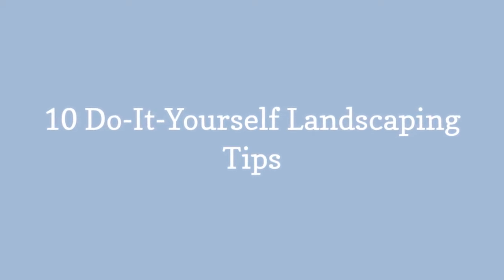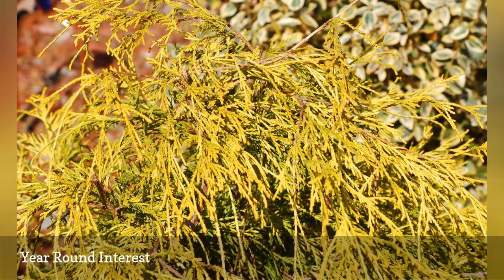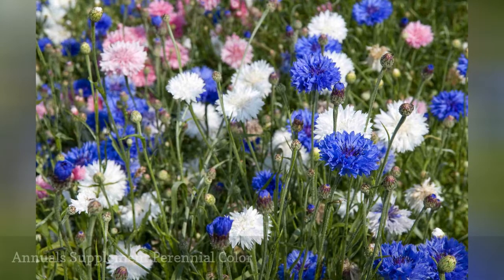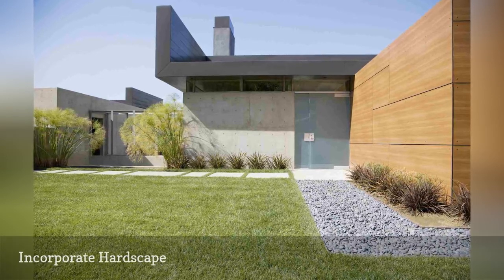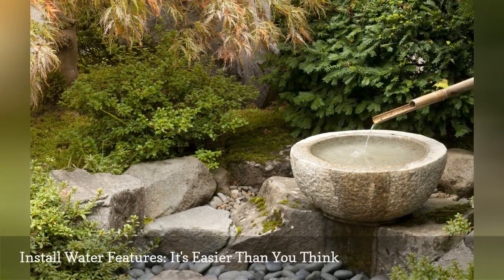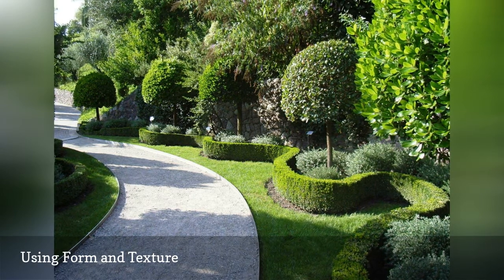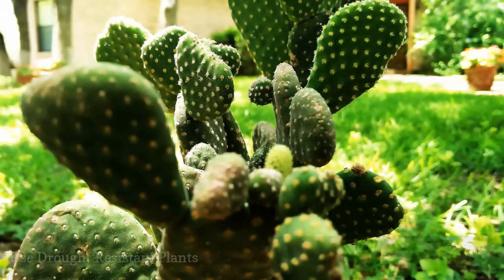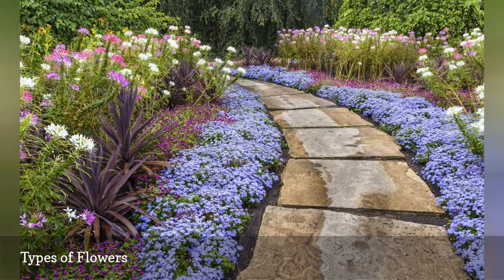10 Do-It-Yourself Landscaping Tips 🛋️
Home landscaping can be challenging. Read these do-it-yourself landscaping tips and get ideas for how to make your yard look like a professional job.
0:00 - Intro
0:00:12 -   Year-Round Interest
0:00:21 -   Layer Your Flower Beds
0:00:30 -   Creating Continuity
0:00:39 -   Annuals Supplement Perennial Color
0:00:48 -   Incorporate Hardscape
0:00:57 -   Install Water Features: It's Easier Than You Think
0:01:06 -   Using Form and Texture
0:01:15 -   Make Your Life Easier With a Low-Maintenance Yard
0:01:24 -   Use Drought-Resistant Plants
0:01:33 -   Types of Flowers